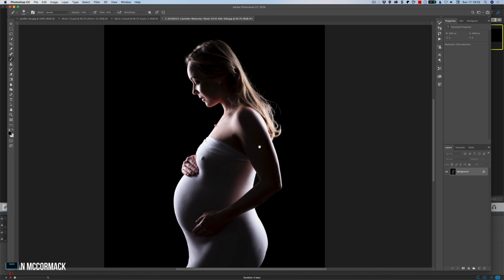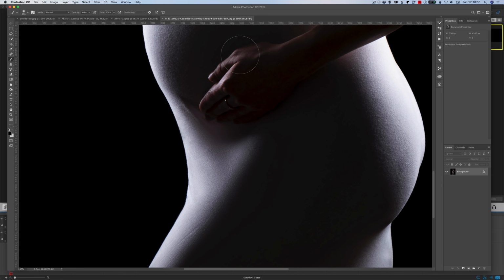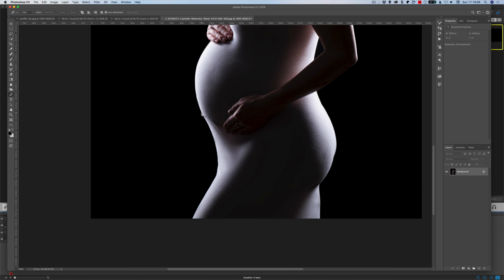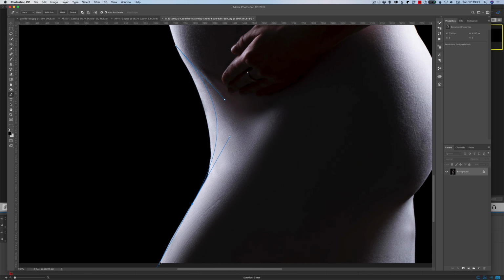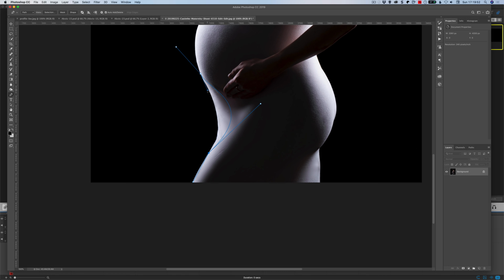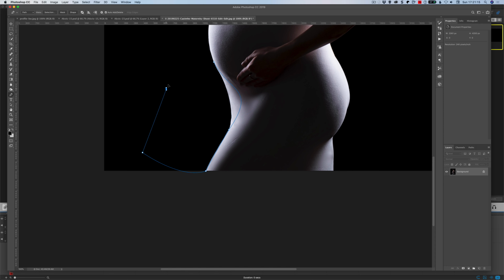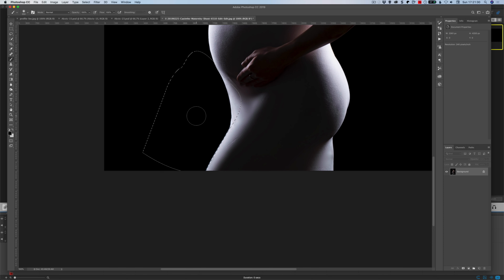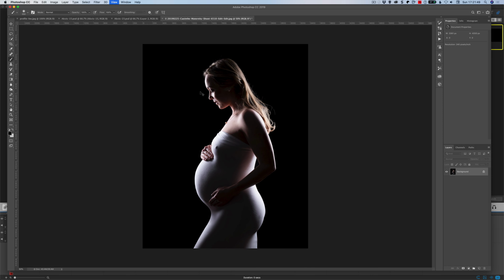Pen Tool on a Maternity shot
Right folks, no video intro or outro on this, straight in. Here's a look at using the pen tool. In this case it's on fabric used in a maternity shoot. It shows how I use it to create better shape. I feel it's faster and more visually pleasing than using Liquify as you've more control over the curve and the edges.